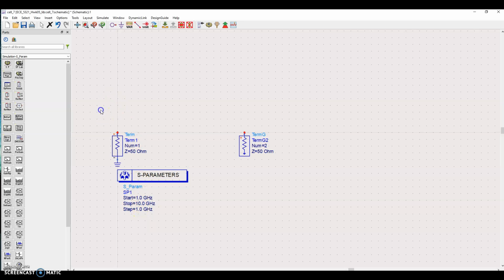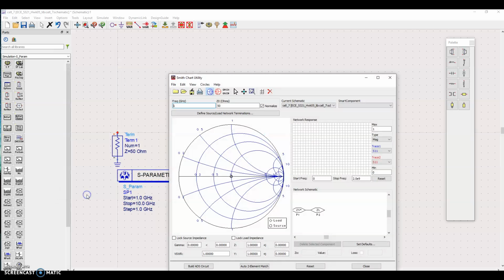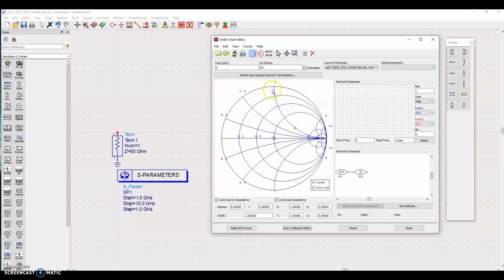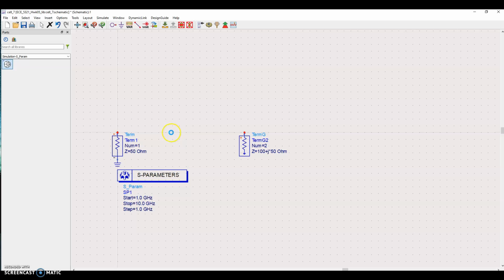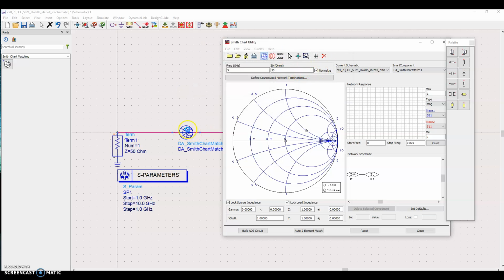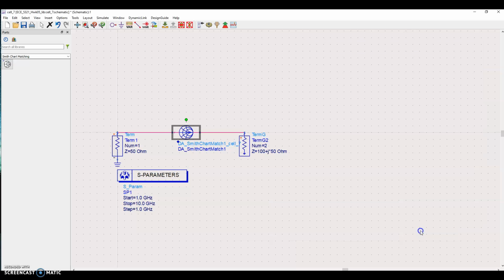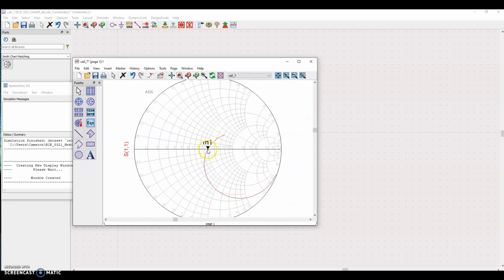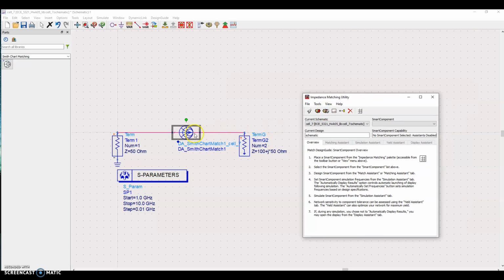ECE 5321 tutorial: Impedance matching